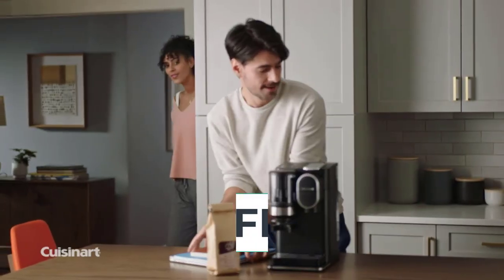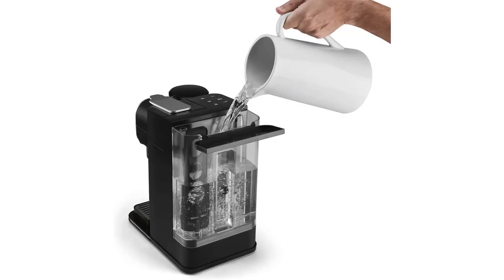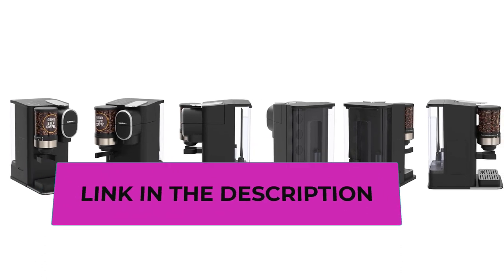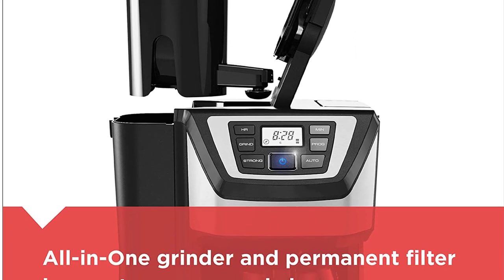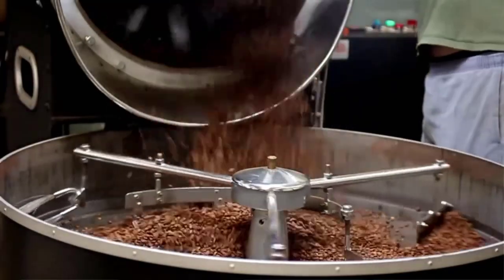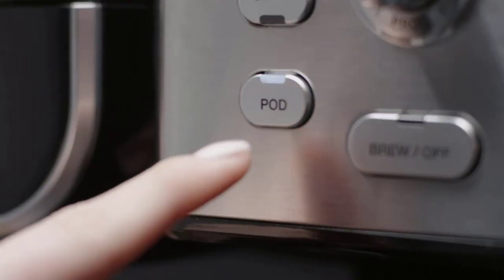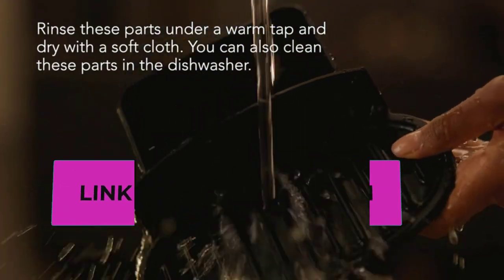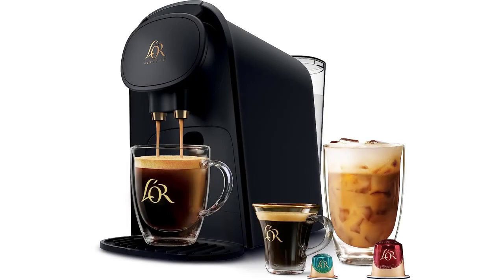Top 5 Best Coffee Maker of 2o23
Cuisinart Single Serve Coffee Maker
 📌 US :

 BLACK+DECKER 12-Cup Mill and Brew Coffeemaker,
 US :

 Breville Grind Control Coffee Maker,
📌 US :

 Cuisinart SS-16 Coffee Center Combo in Stainless Steel
📌 US :

US :L'OR Barista System Coffee and Espresso Machine
📌  US :

In this video, we listed the Best  Coffee Maker